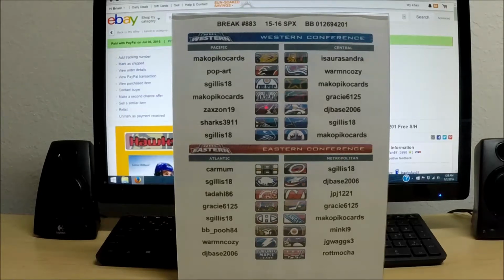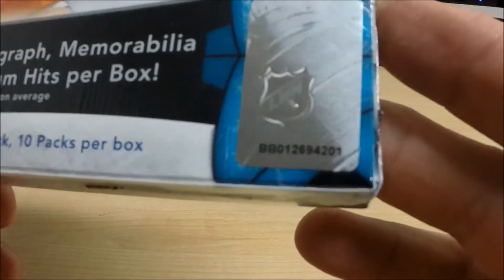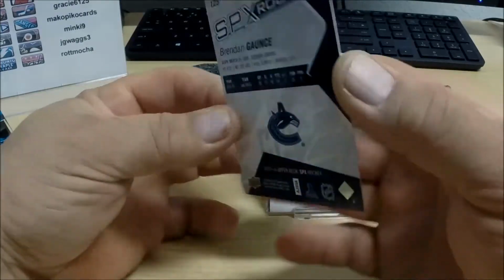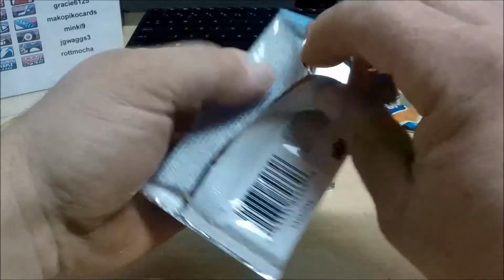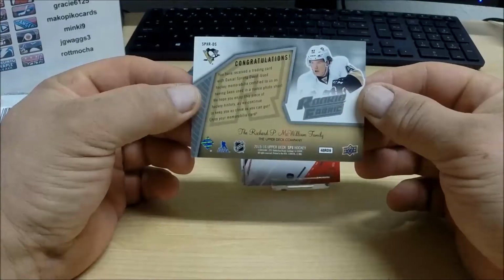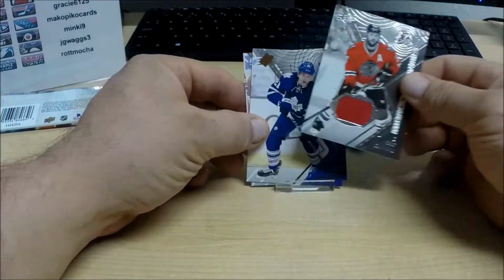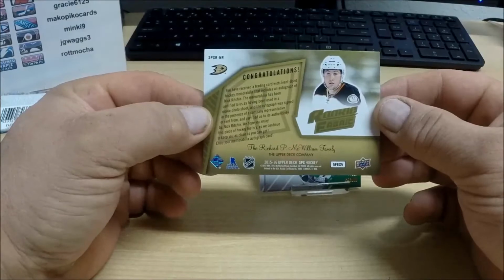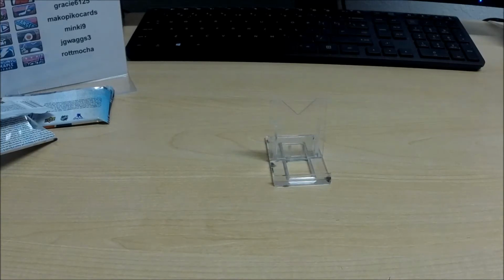Break #883 15-16 SPx BB 012694201